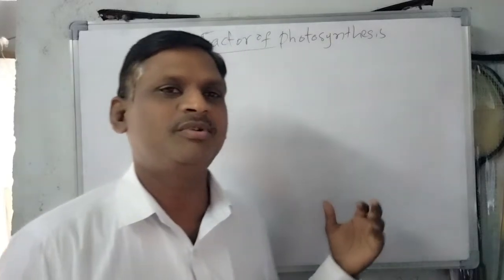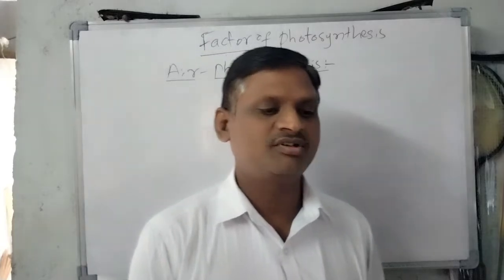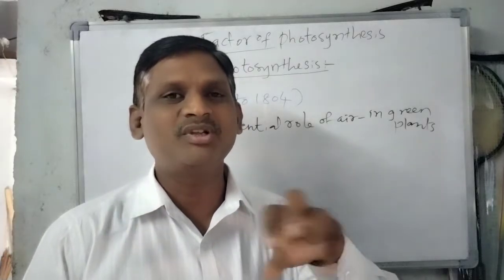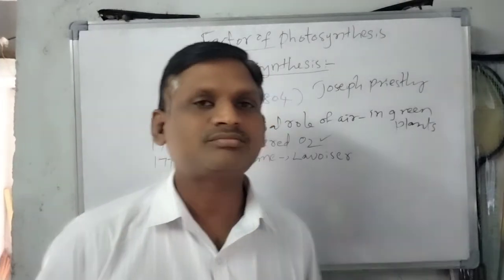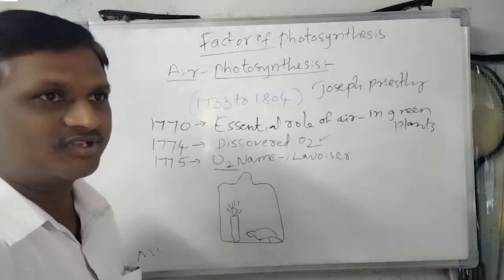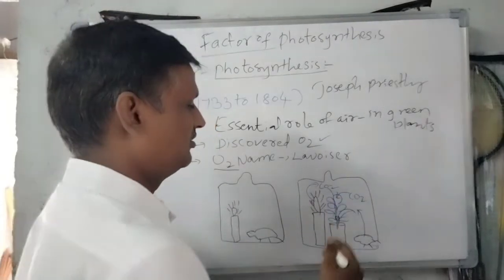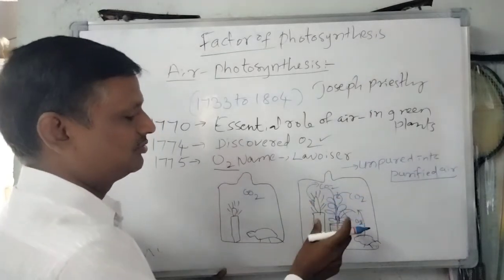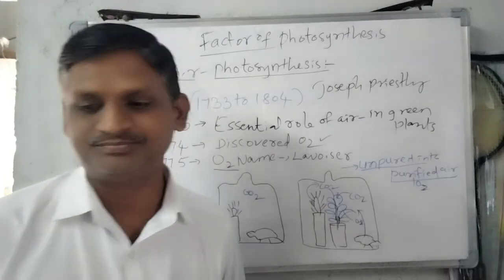Factors of Photosynthesis.T.S. &AP.Gurukula E/M&T/M. Biology content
reagentsof photosynthesis..
reactants of photosynthesis
water and carbon dioxide sunlight chlorophyll used to prepare food by themselves.